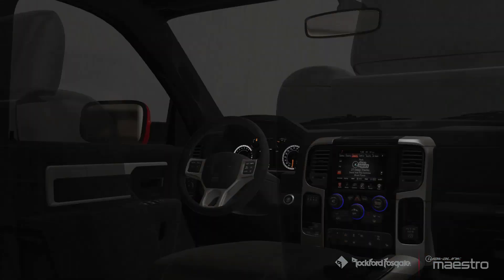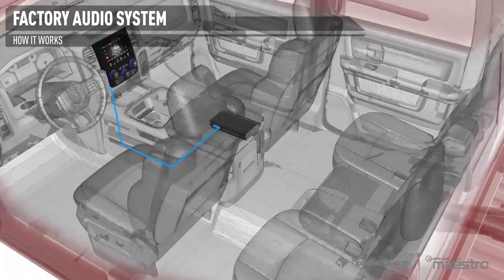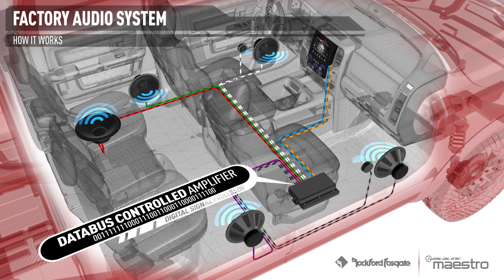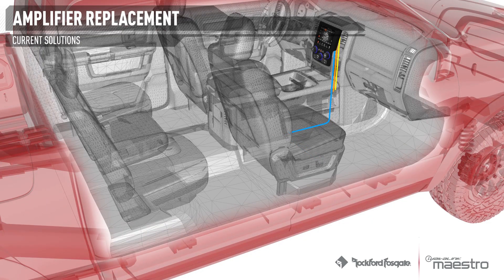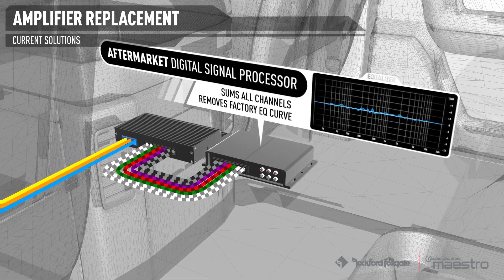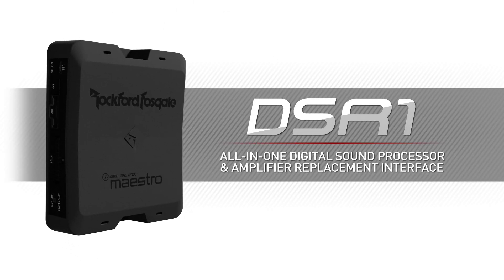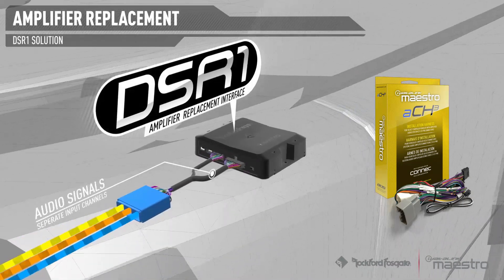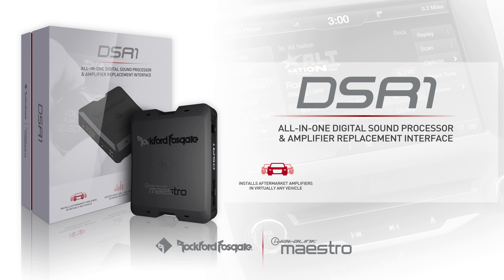iDatalink Maestro + Rockford Fosgate - DSR 1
Co-developed with Rockford Fosgate, the DSR1 combines a full-featured 3Sixty digital signal processor with a flashable iDatalink Maestro integration module. The DSR1 can be used out-of-the-box with high or low level input, or with a quick flash download to add vehicle specific firmware to enable integration without the loss of factory equipped controls and features. Once connected, complete control of the sound profile can be adjusted using Rockford Fosgate’s proprietary 3Sixty tuning software.